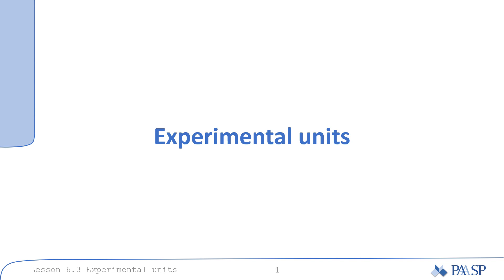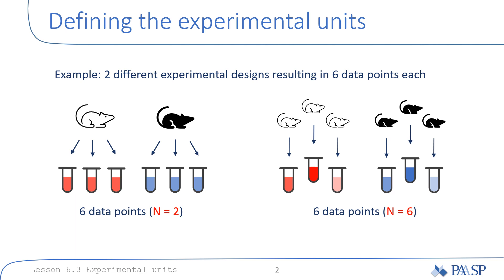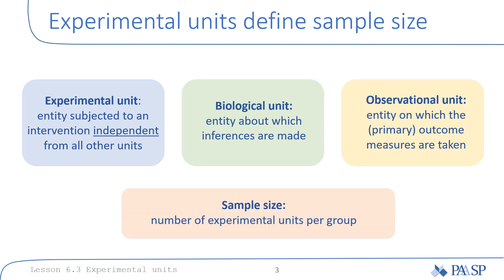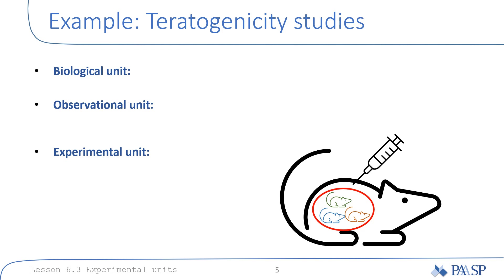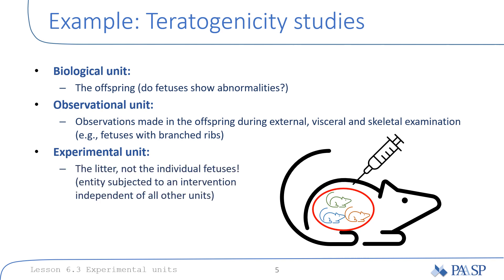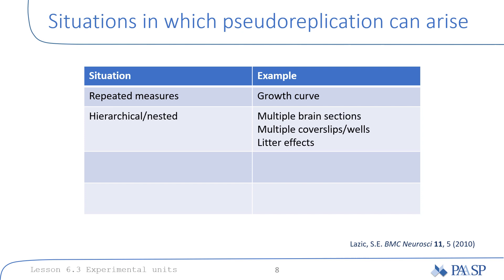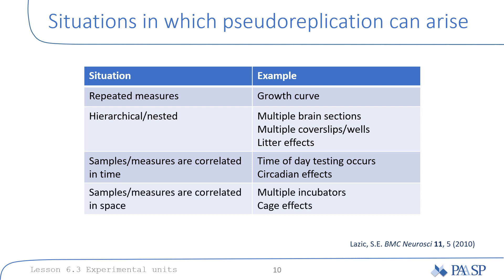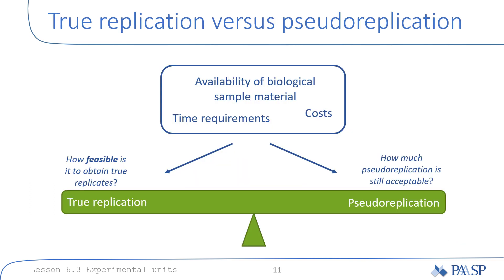6 3 Experimental units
This course is about defining different experimental entities like the Experimental units and the important differentiation between ‚genuine replication‘ and ‚pseudoreplication‘